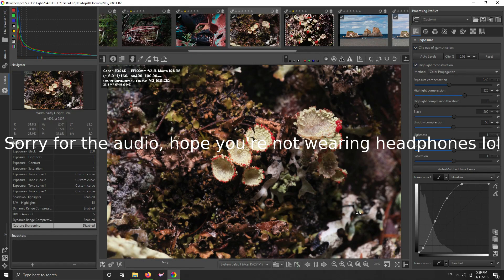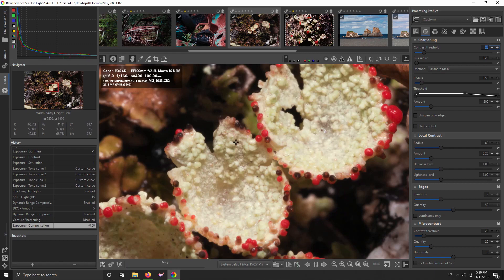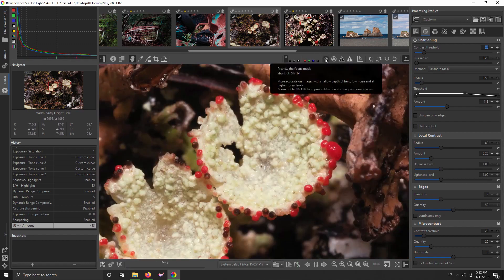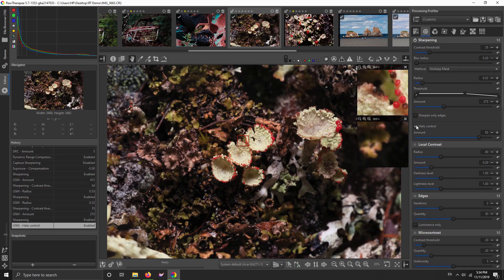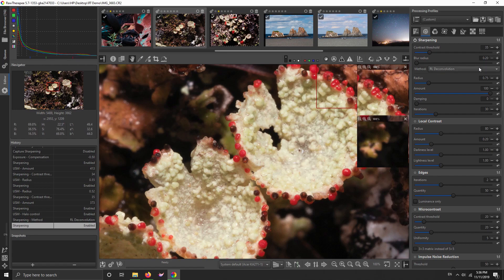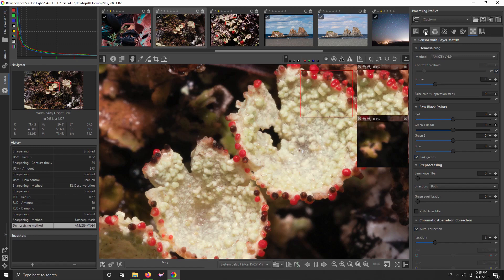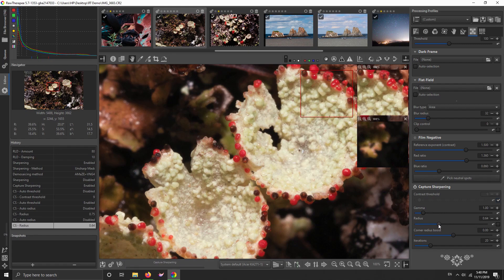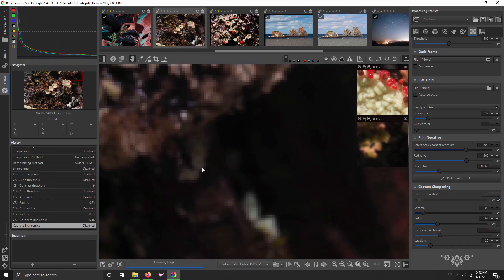Sharpening in Raw Therapee - Featuring Capture Sharpening (New Upcoming Feature)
A general overview of existing sharpening tools in Raw Therapee, and a preview of the awesome upcoming Capture Sharpening Tool that makes the old sharpening obsolete (at least for RAW files).

read RawPedia, and also check out the Pixls.us website for cool articles and news about Raw Therapee and other free and open source photography software.  You can download the unstable development builds with capture sharpening, local adjustments, and more or wait until they (or some of them at least) show up in a stable point release.  For me, Capture sharpening and local adjustments are worth having right now, even if my settings might get slightly bunged up once they go live in a stable build.

Start using Raw Therapee now, it seems to me like development is going pretty quick, and you gotta get into it first to be able to start keeping up with all the cool new features.

I'll be posting another video very soon where I'll give an overview of the noise reduction tools in Raw Therapee, and show you the best method I've found, which I found quite recently, and obsoletes and the negative comments I've had about Noise reduction in Raw Therapee, now I can eliminate all noise without hurting detail at all, its amazing.